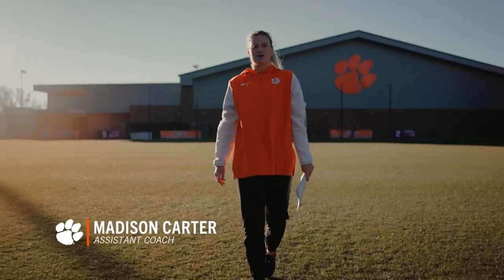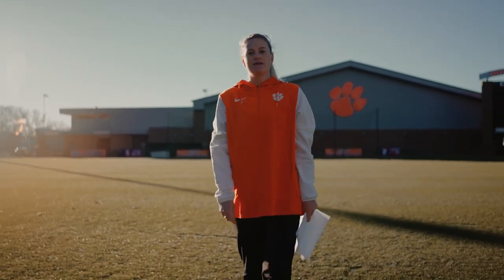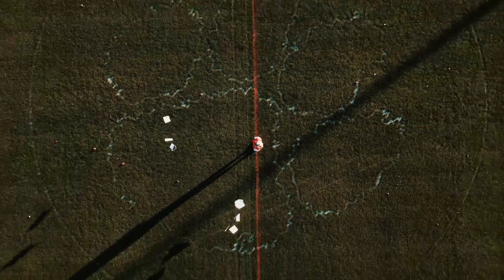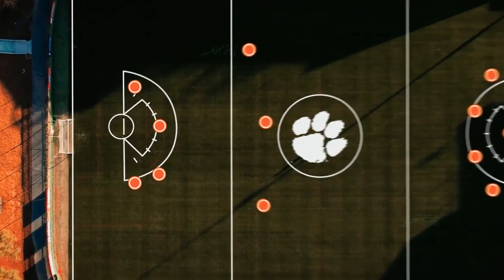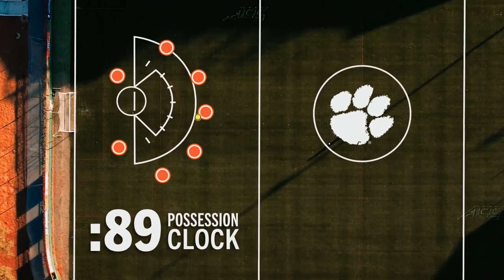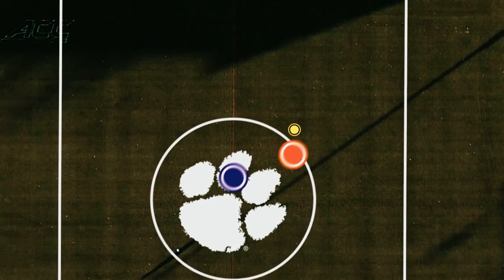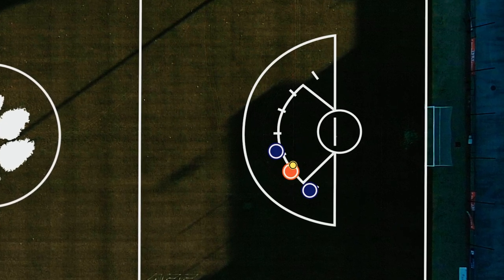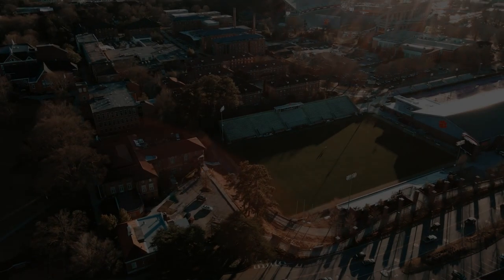Clemson Lacrosse || Lacrosse 101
Visit ClemsonTigers.com — the OFFICIAL site for Clemson Athletics with news, information, videos and more for Clemson Football, Basketball, Baseball, Soccer, Golf, Tennis, Track & Field, Volleyball, Rowing, Softball, Lacross, and Gymnastics!